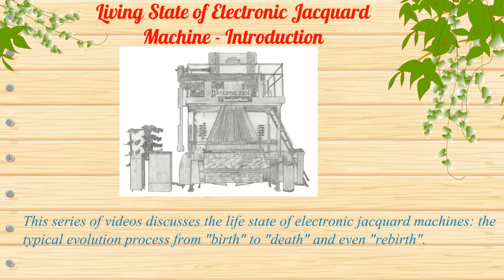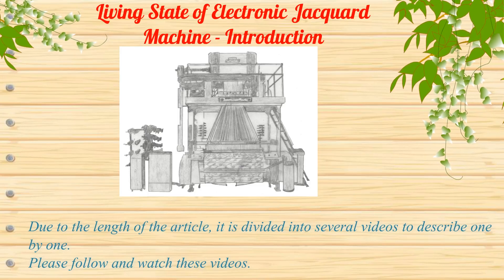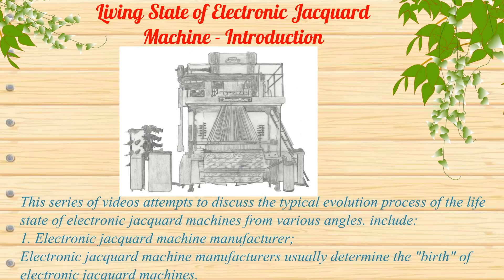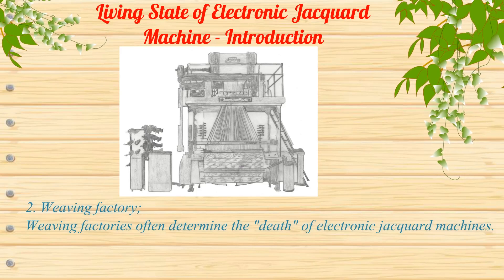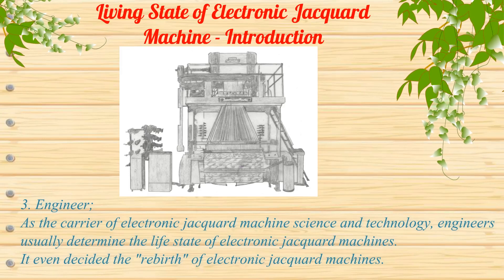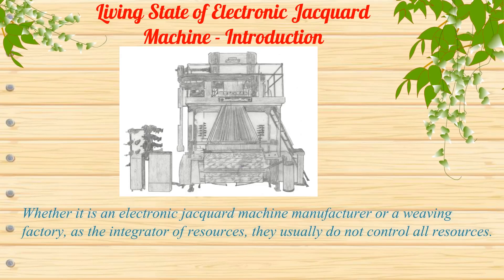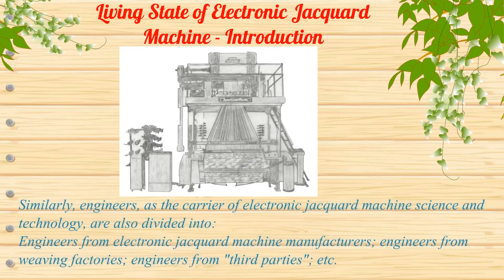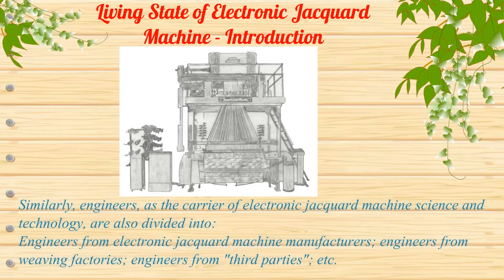Living State of Electronic Jacquard Machine - Introduction